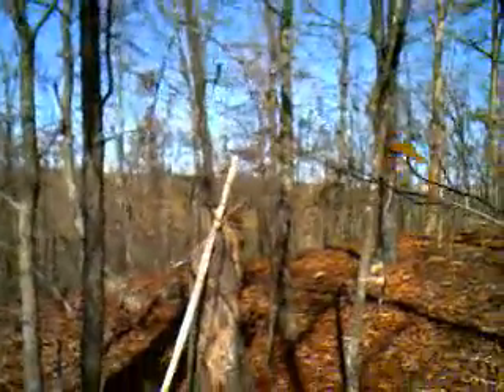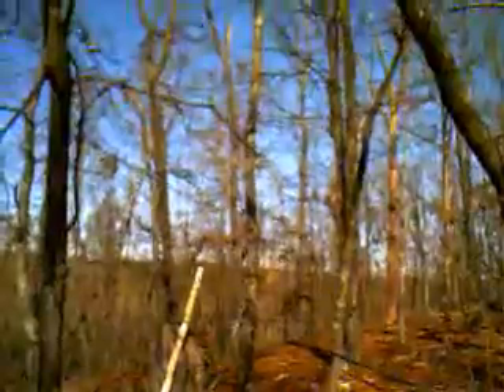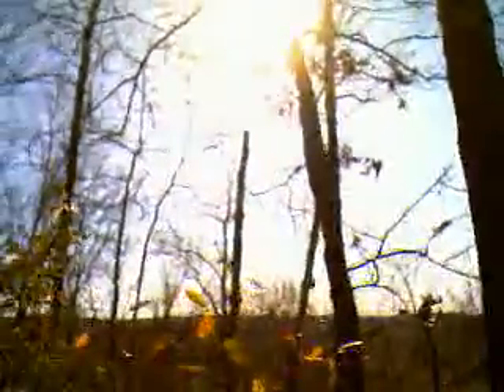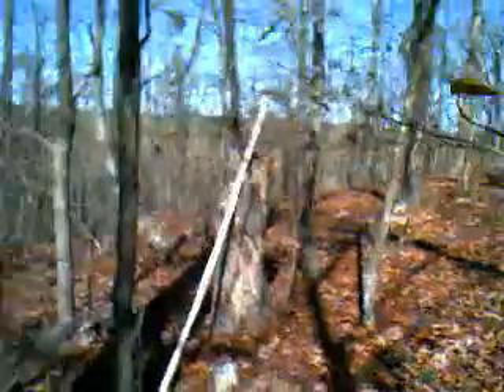Outdoor Survival Skills, Debris Hut 1 of 11, Basic Survival Skills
Outdoor Survival Skills, Debris Hut, primitive shelter, survival shelter, basic survival skills.